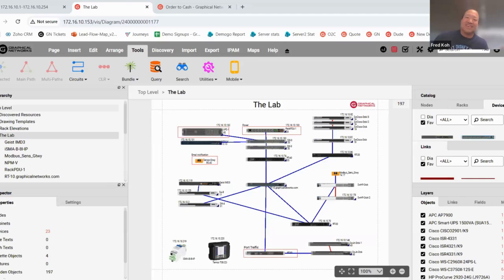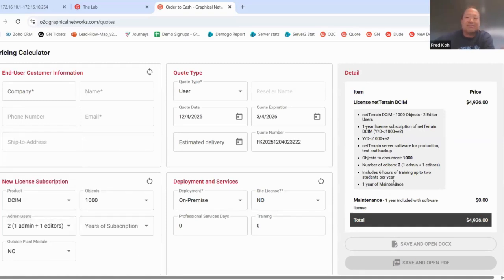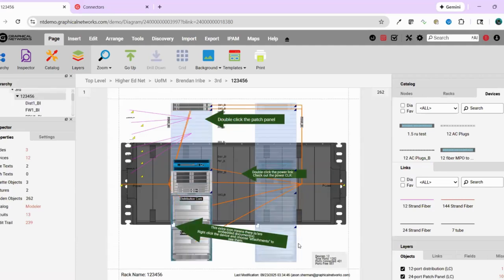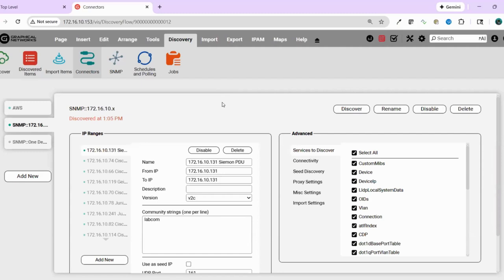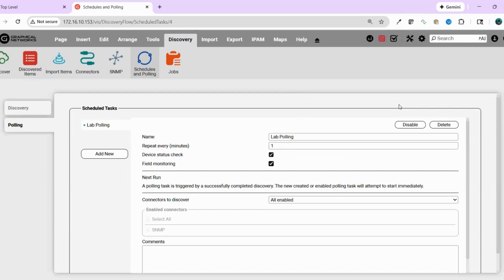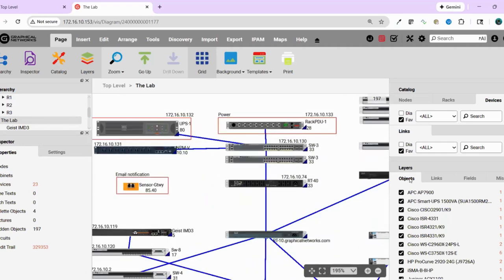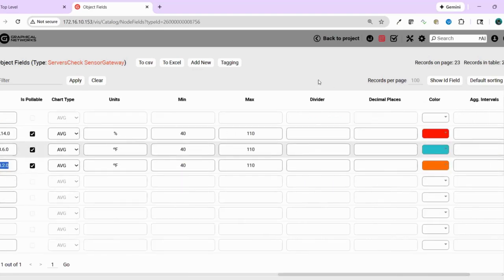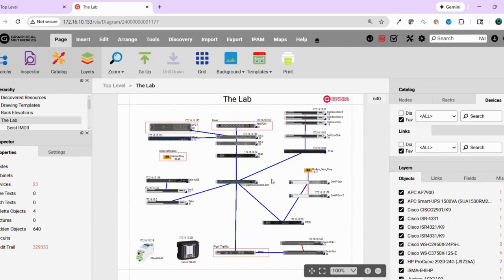Disconnected Network Data & Diagrams? Automate Mapping with DCIM & SNMP Discovery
Ditch the manual Visio work — automate your network mapping.

In this on-demand webinar, Jason Sherman (Director of Customer Support) and Fred Koh (Director of Sales) walk through how netTerrain DCIM delivers live, automated network documentation using SNMP discovery — giving IT and data center teams real-time visibility across routers, switches, racks, and power.

What you’ll learn:
✔ How netTerrain automatically discovers network devices via SNMP
✔ Auto-generated Layer 2 & Layer 3 diagrams
✔ Real-time monitoring: temperature, power, bandwidth, utilization & more
✔ Rack-and-stack visualization (port-to-port accuracy)
✔ Hierarchies: Data centers → Rooms → Cabinets → Devices
✔ How to track assets & capacity — on-prem or in the cloud
✔ Set-it-and-forget-it automation (scheduled polling + updates)

Who uses netTerrain?
IT teams replacing manual Visio diagrams
DCIM users needing network + data center documentation in one platform
SolarWinds Orion users looking for deeper visualization
MSPs & multi-site IT operations
Government, higher-ed, cities, airports & enterprise organizations
Fiber/outside plant teams who need to track changes & see the infrastructure